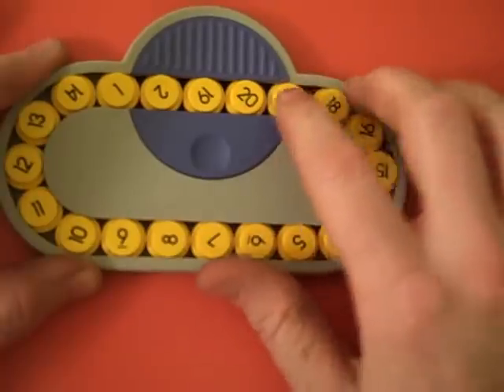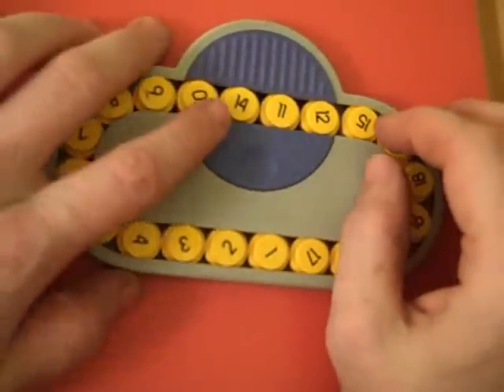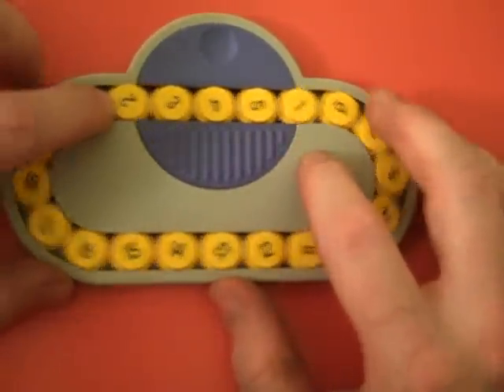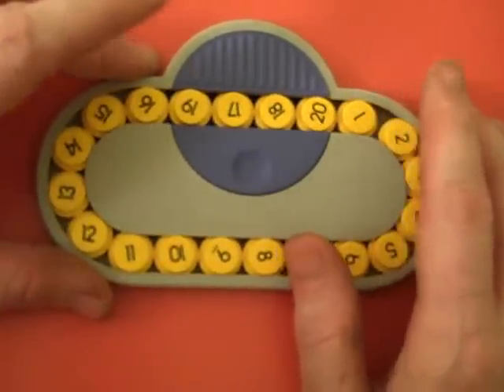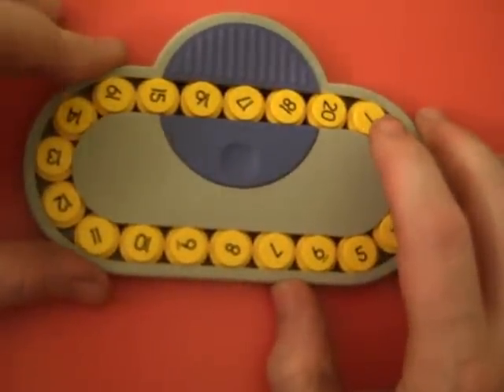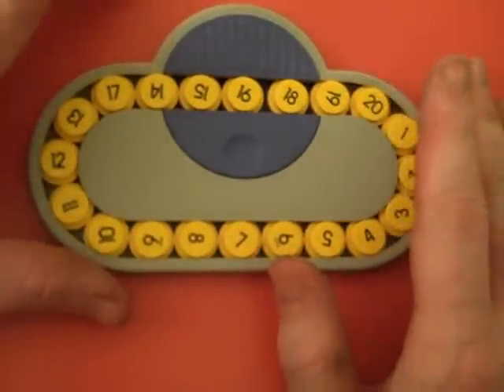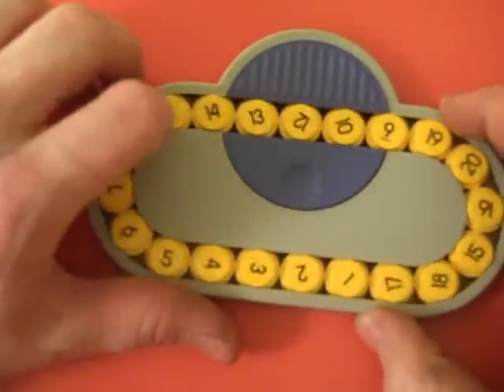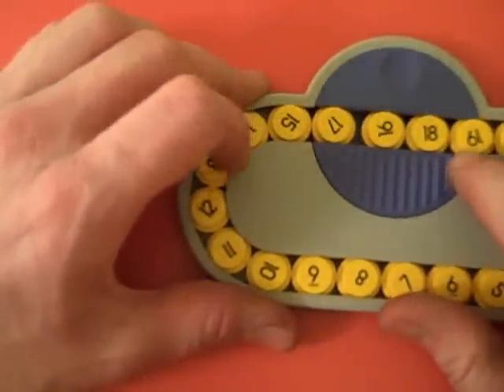How to solve the Binary Arts Top Spin Number Puzzle: A tutorial...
No one has posted a video on how to solve this and I would have really loved to watch a video before struggling with it. That's why it's here.  To play one for free, click on this

Chapter Selection, click on time to advance.
Intro: 0:00  to 2:20
Solve #'s 1-16: 2:21 to 5:35
Algorithms 1 and 2: 5:36 to 8:21
Solve #'s 16 thru 20: 8:22 to 14:20
Tips on moving a piece 1,2,3, or 4 spots: 14:21
Sample Solve: 17:23 to end

Algorithm #1 (L,R,L) to move any piece 4 spots to the right without disrupting the other pieces:

Place piece in left side of Flipper...
Flip, then all pieces move one spot left.
Flip, then all pieces move one spot right.

Algorithm #2. To move any piece (R,L,R) 4 spots left without disrupting the order:

To move any piece 1 spot right without disrupting order:
Apply algorithm 1, Then move all pieces 3 spots left, then repeat 4 more times.

To move any piece 1 spot left without disrupting order:
Apply algorithm 2, Then move all pieces 3 spots right, then repeat 4 more times.